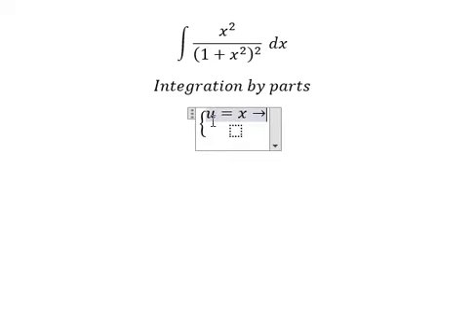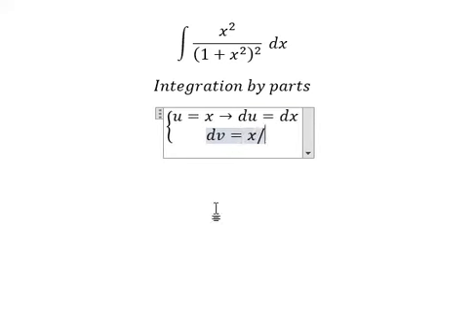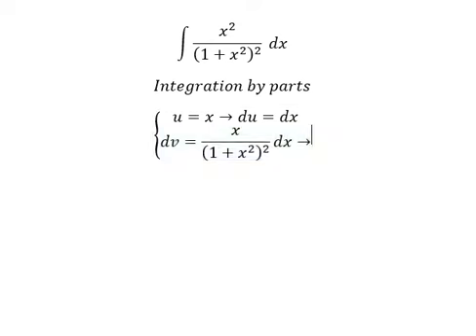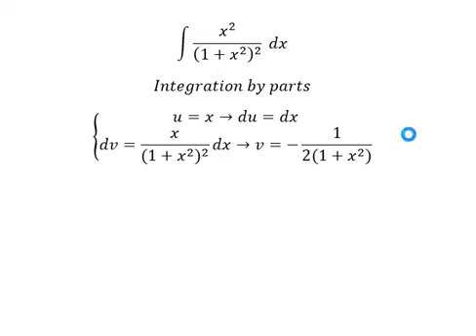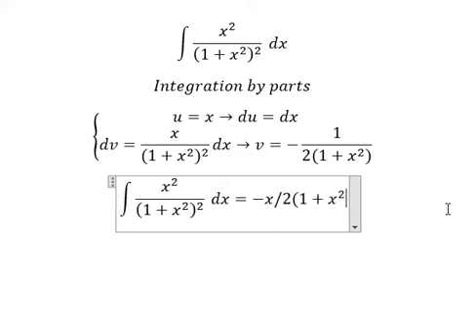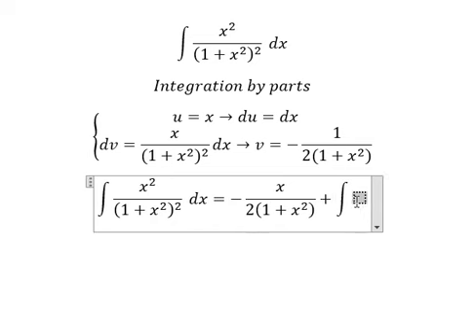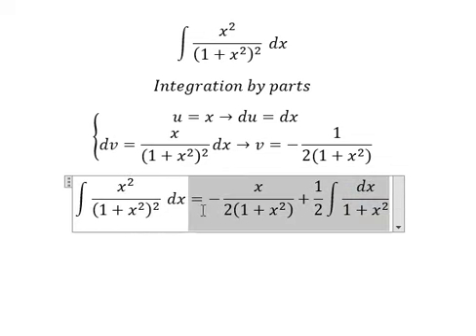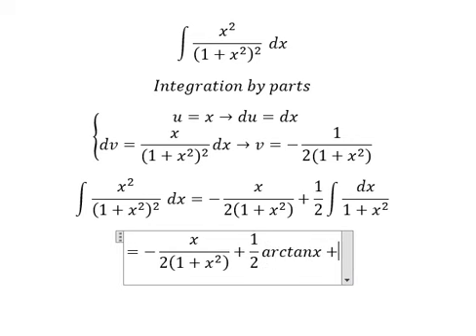Calculus Help: Integral ∫ x^2/(1+x^2 )^2 dx - Integration by parts - Techniques